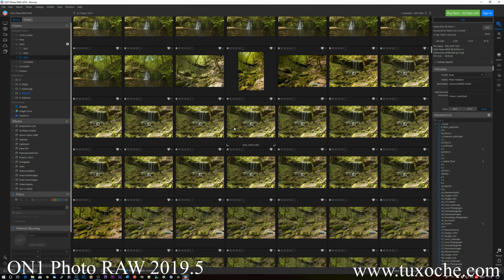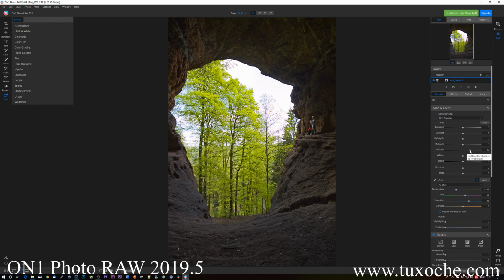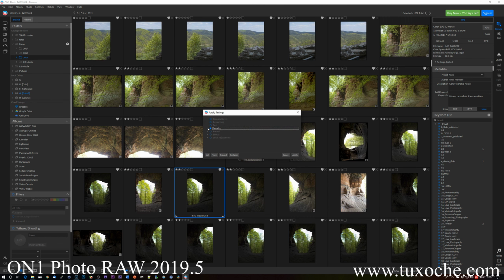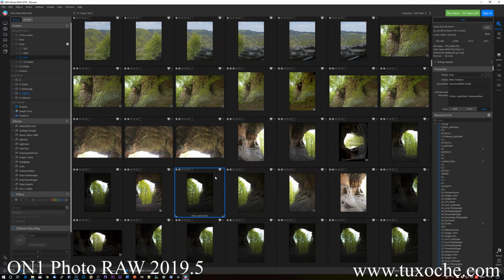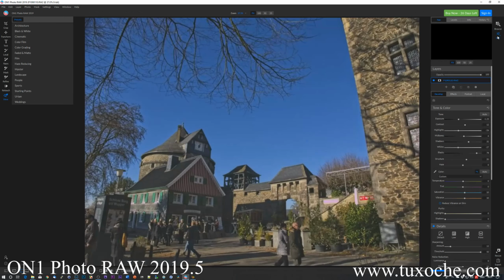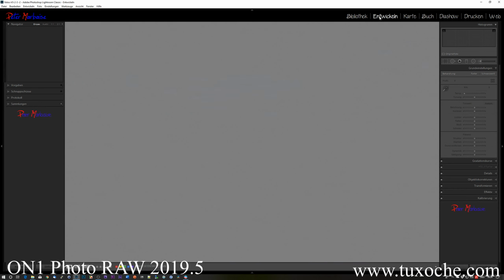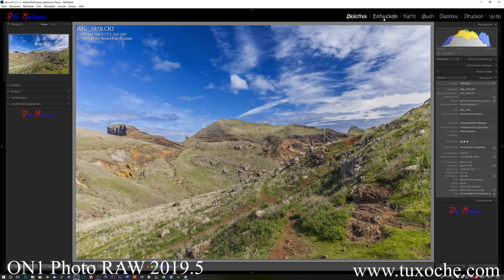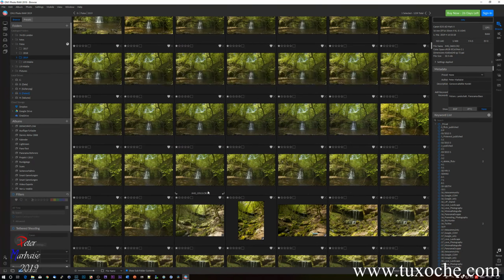ON1 2019 5 EN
ON1 Photo RAW 2019.5